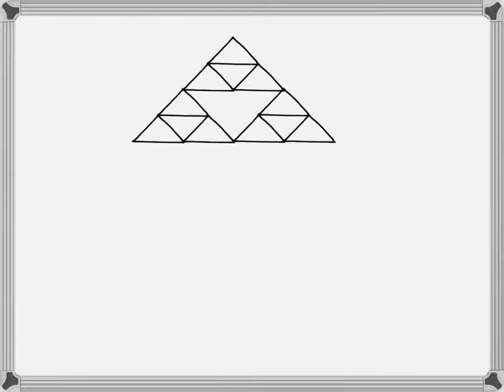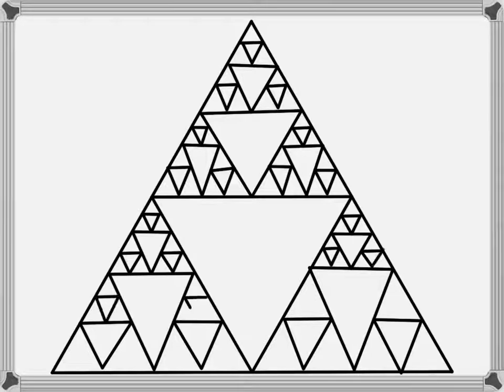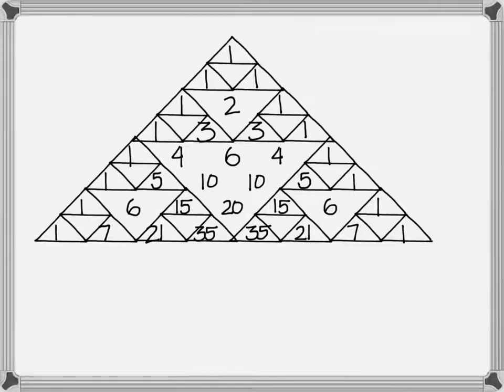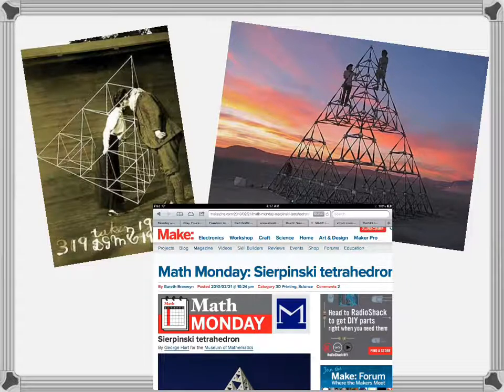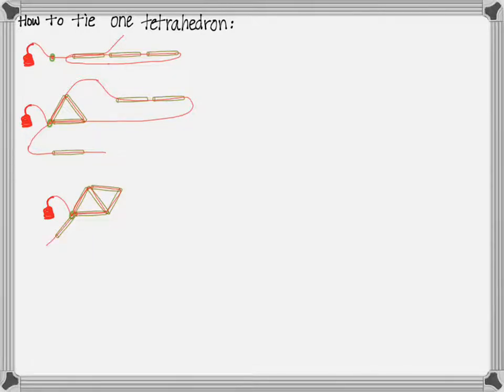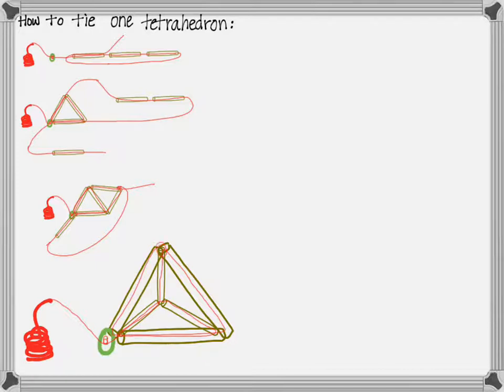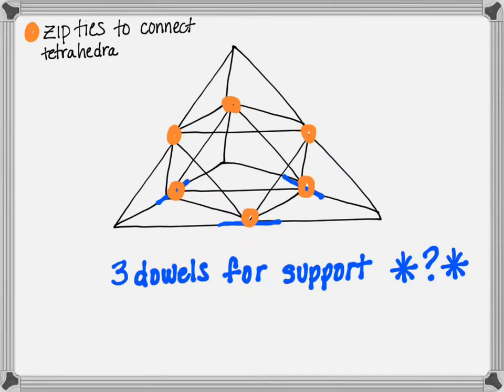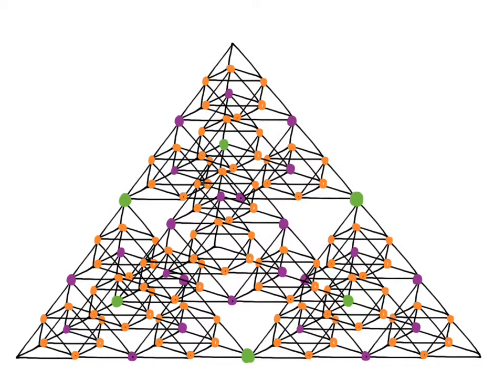San Marin HS Tetrahedron Project 2013